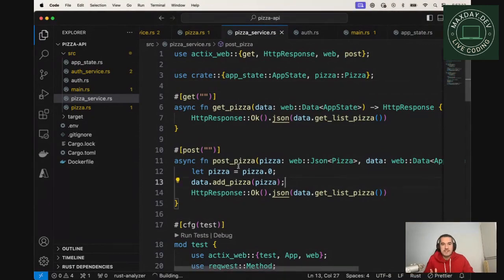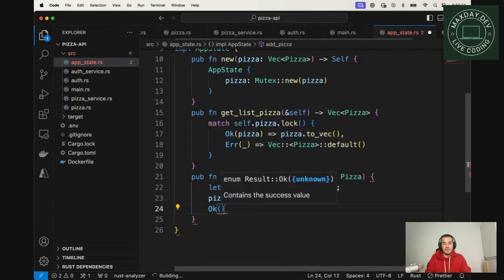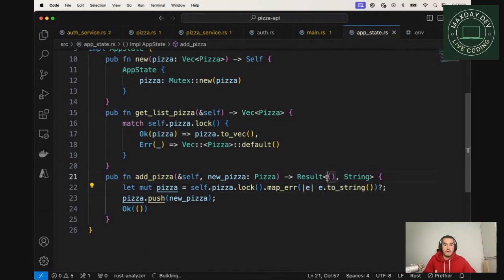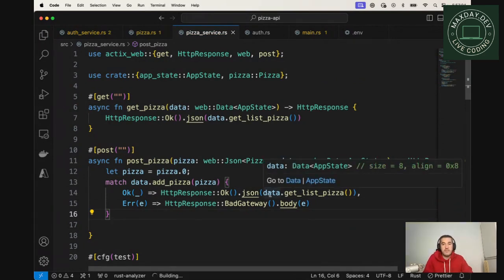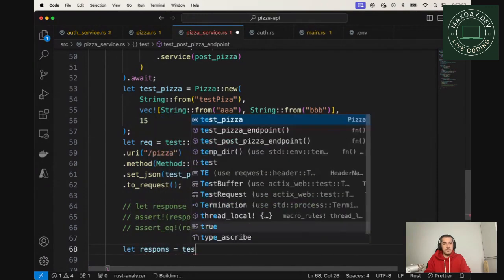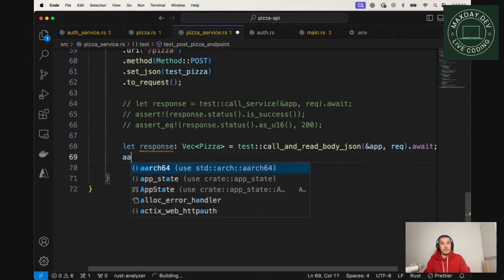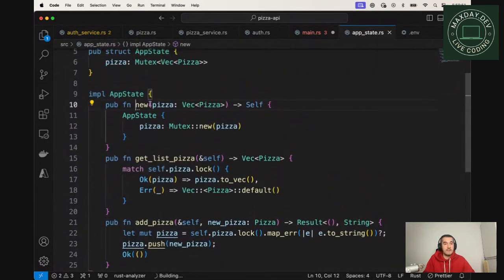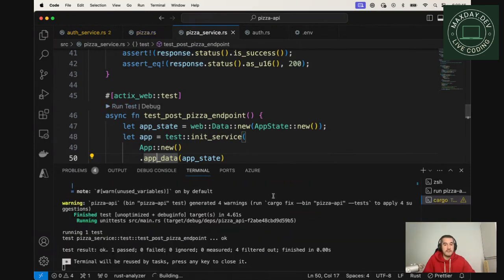Advent of Rust - DAY18 - Error handling and unit tests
00:00 Presentation
00:18 Add error handling in add_pizza
03:22 Unit tests
03:12 Concurrency
05:25 Refactoring AppState
06:48 Run tests